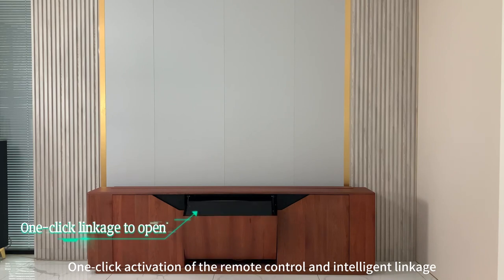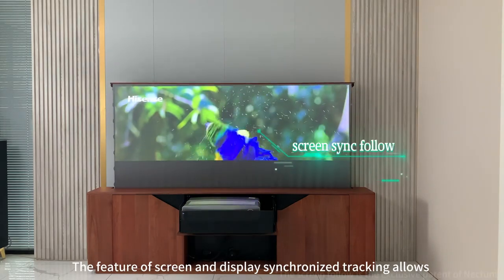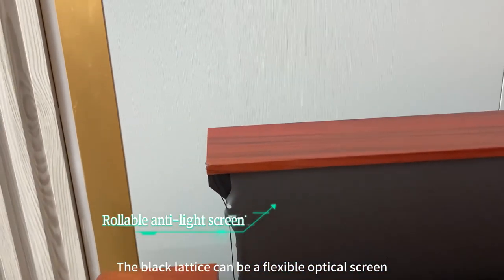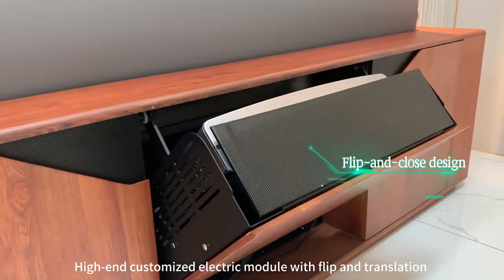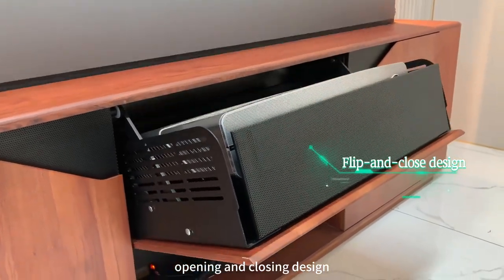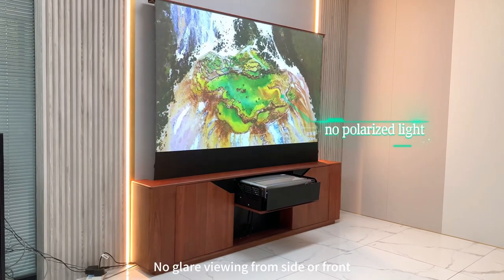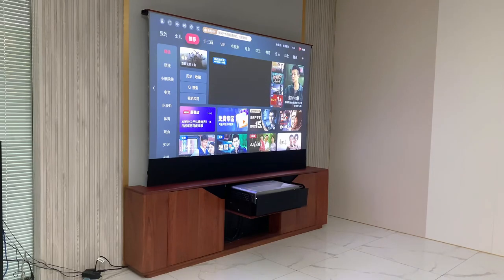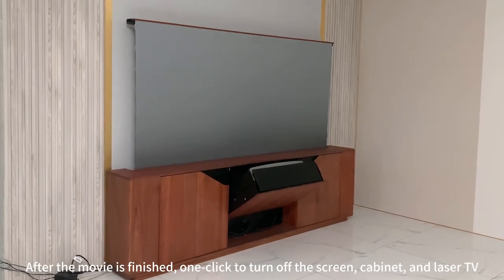NEW Invisible Laser Cinema Vanishing TV UST Projector Integrated Cabinet Double flip design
Unique image following technology, achieving synchronous rise/fall of the screen and laser projection image, making it more aesthetically pleasing ！！！

When in use, one click to complete viewing, one click to close, the screen and laser TV automatically shrink and hide, without the need for external hanging on the screen, clean and beautiful.

The cabinet desktop is made of high-quality rock board material, which has ultra-high hardness, anti fouling and high temperature resistance, classic design, and practical aesthetics.

Vertical design, more space saving, suitable for different decoration styles

Widely applicable scenarios: living room, bedroom, study, hotel, etc

We are NECTUNT factory
All Products Can provide OEM/ODM
Welcome capable dealers to cooperate!!